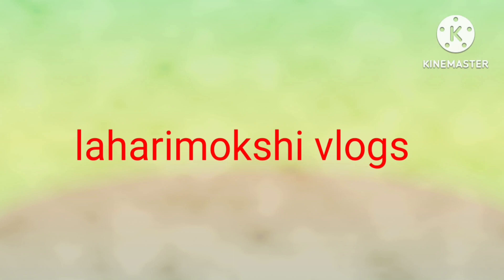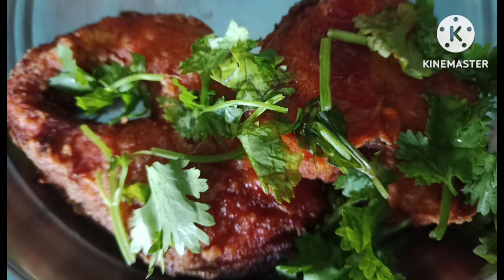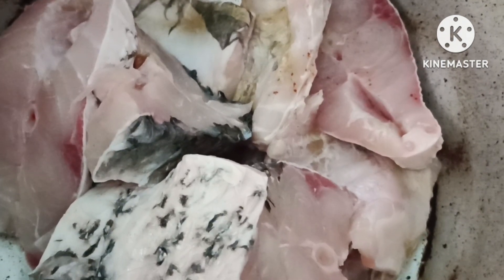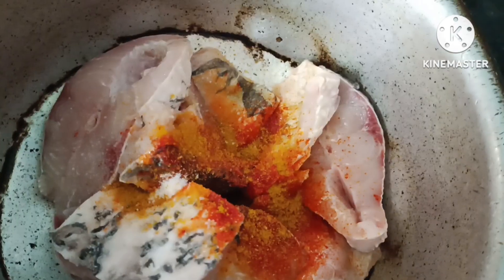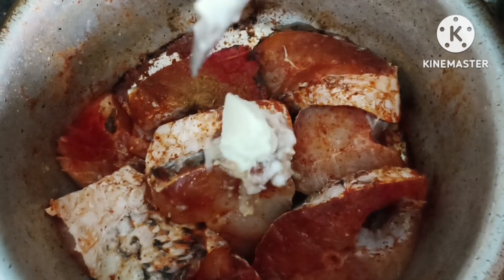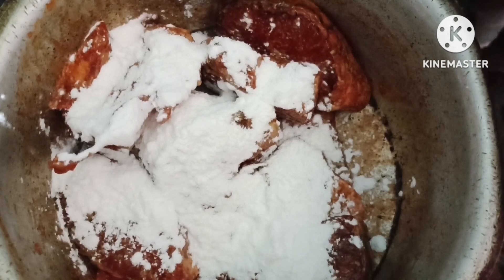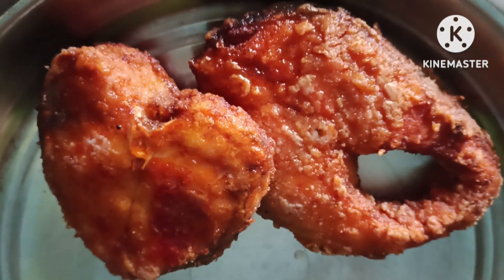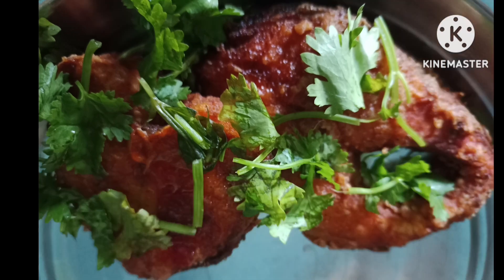సులభంగా 10 నిమిషాలలో రుచికరమైన చేప వేపుడు😋😋😋||FISH FRY||recipe